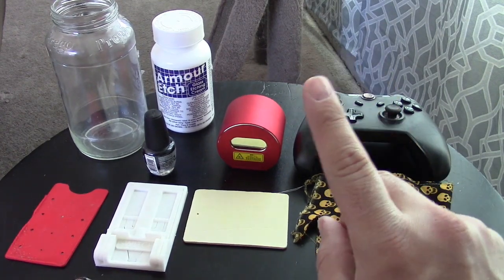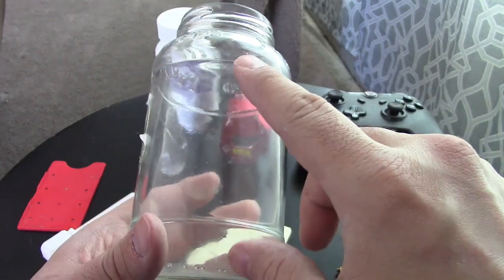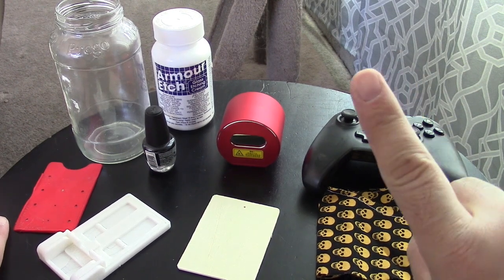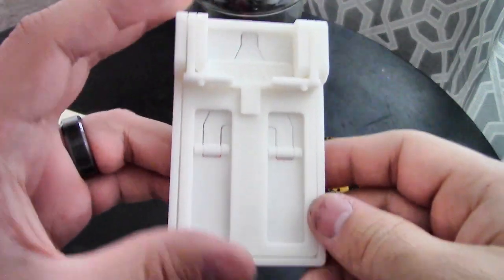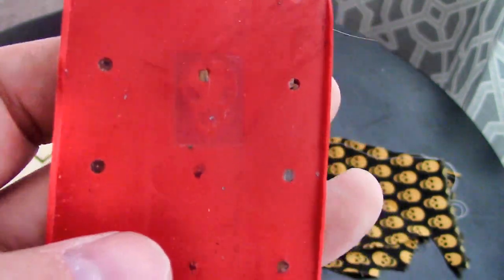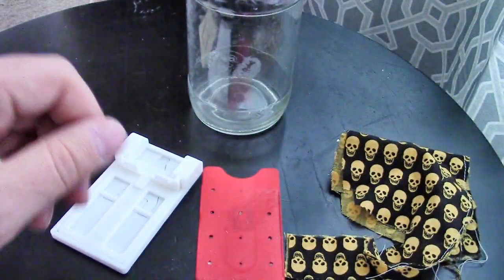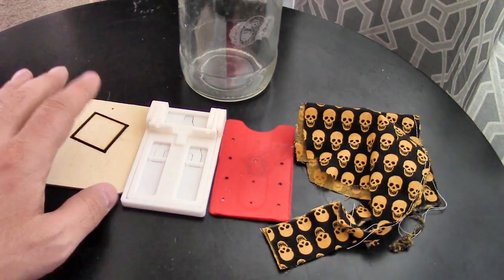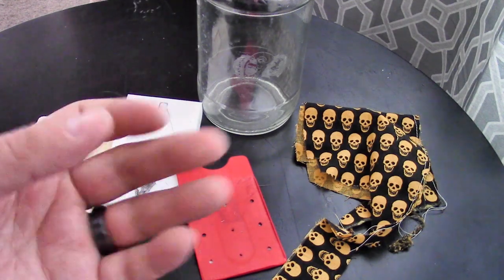[Mazer Reviews] The Laser Pecker on Different Materials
With the success of my Laser Pecker on wood, I wanted to test it on several different materials including Jean Pants, Cloth, Rubber, and even glass. We gave the Laser Pecker several basic tests and run throughs and wanted to share the results with everyone!